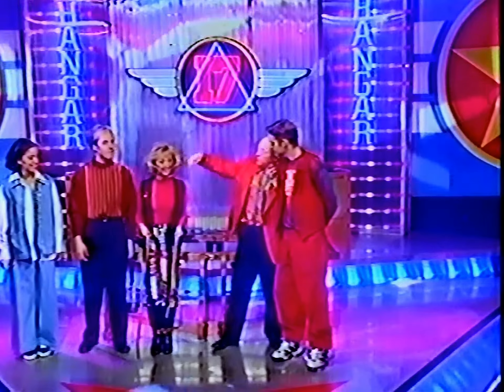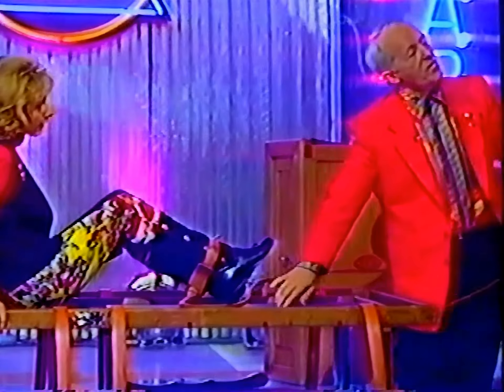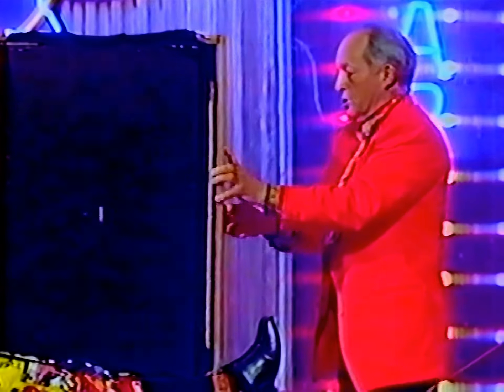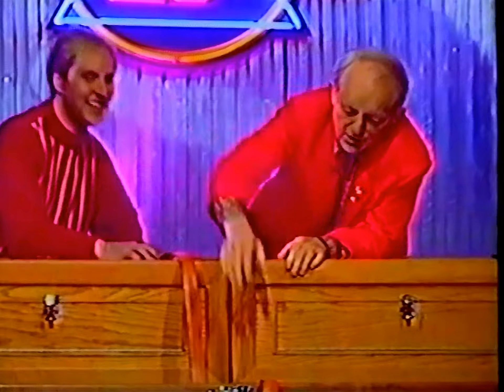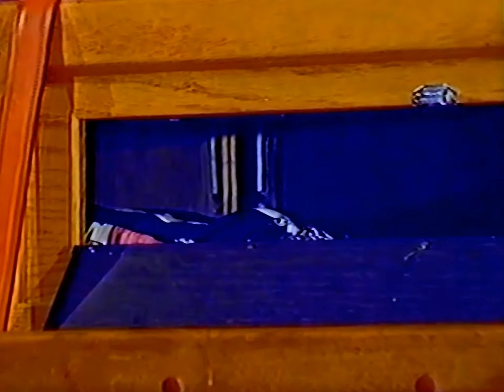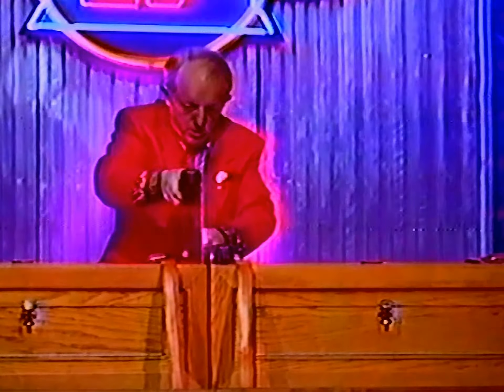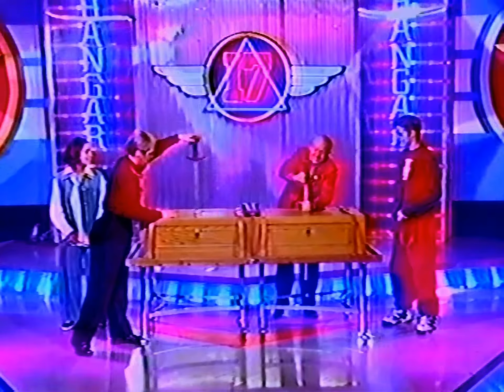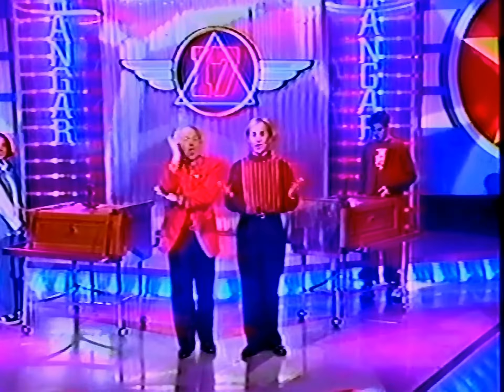Paul Daniels Wakeling Sawing of Debbie McGee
From a BBC kids TV show Hanger 17. Paul Daniels performs a Wakeling sawing illusion upon Debbie McGee. This is a clip transfer from a poor quality VHS tape.